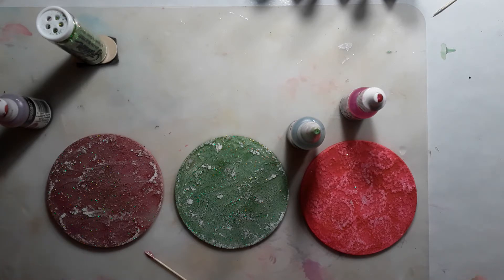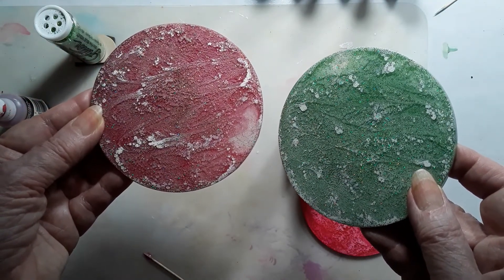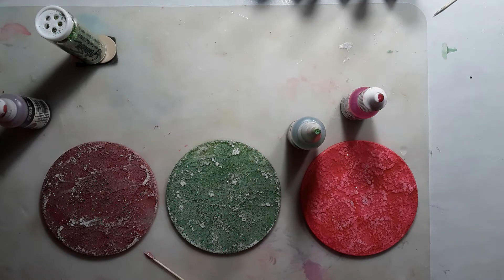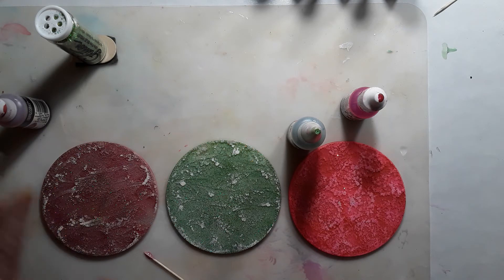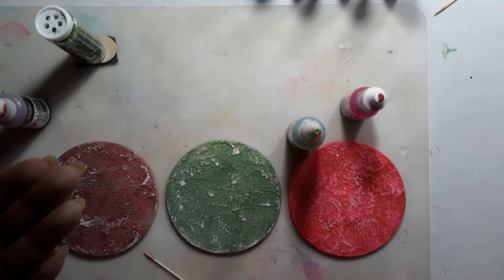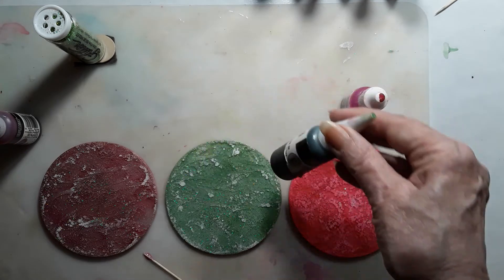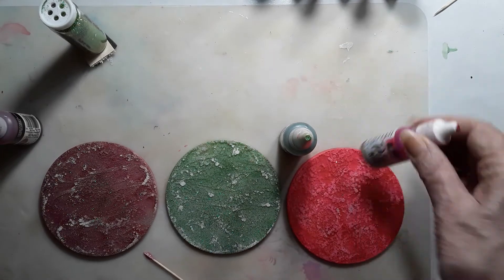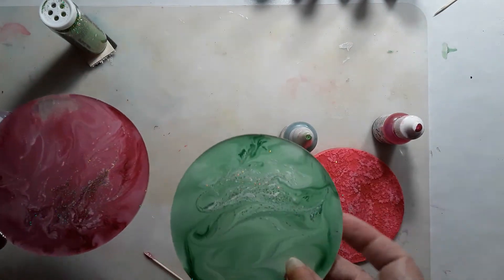[4] Marabu (pastel) alcohol inks and Pinata Pearl experiment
Instructions:
1. Add a bit of glitter to your 4 oz. of resin.
2. Divide evenly into two 3 oz. cups.
3. Pour into 2 clean coaster molds.
4. Drop 2 different colors of ink into the 2 molds (one color each) in outer and inner circles, or in a spiral pattern.
5. Add one drop of Pearl ink onto each colored drop.
6. Add one drop of Blanco Blanco on top of the Pearl drops.
7. Do Steps 4-6 two more times for a total of 3 layers.
8. Allow to dry at least 12 hours before removing from the molds. :)

Pinata Pearl:

*Glitter (no longer available!) (maybe later?) LOOK AT THOSE COLORS!!!